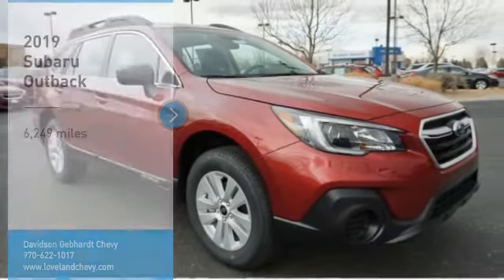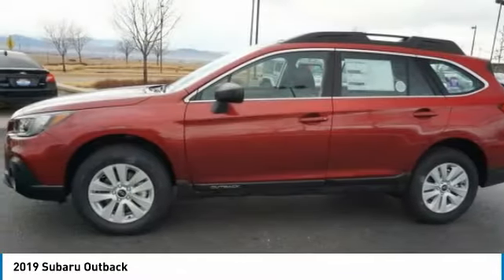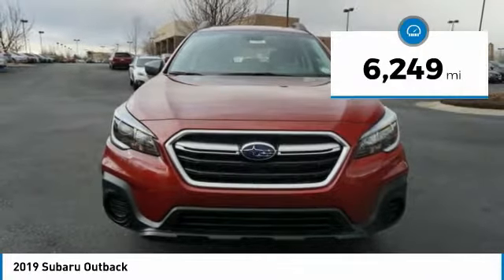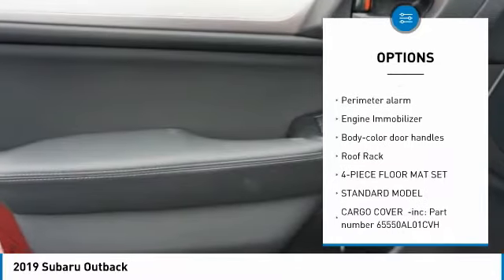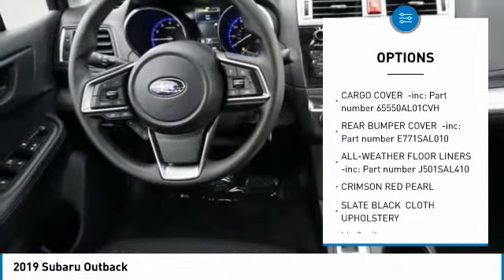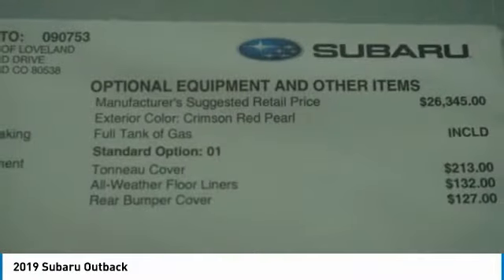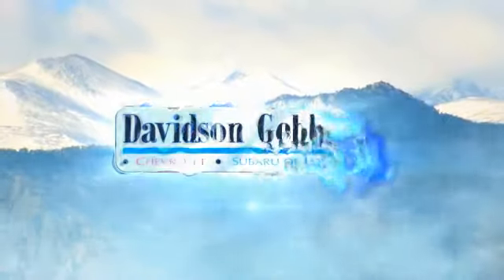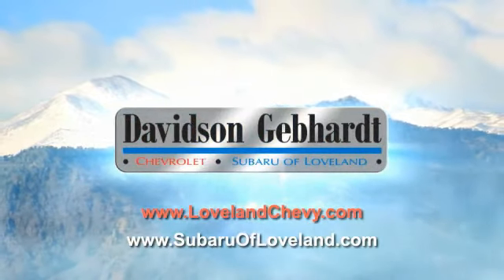2019 Subaru Outback Loveland CO U19534X